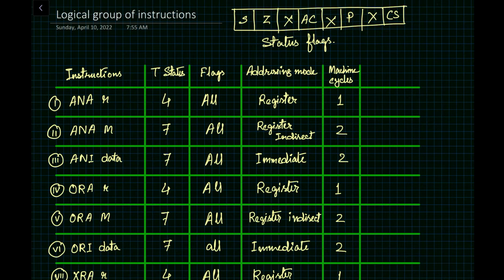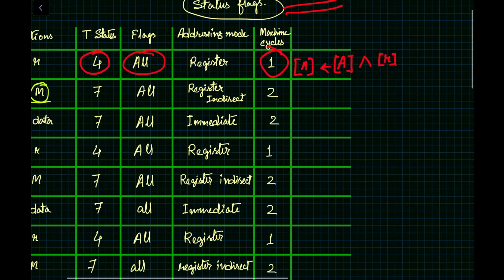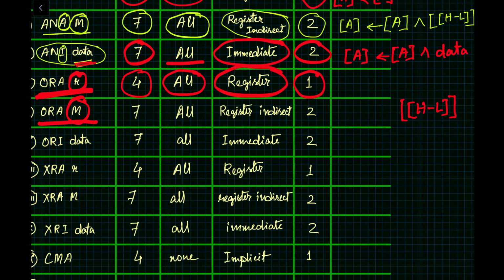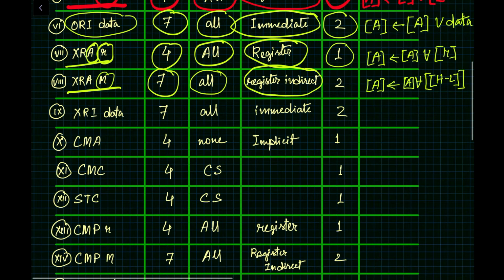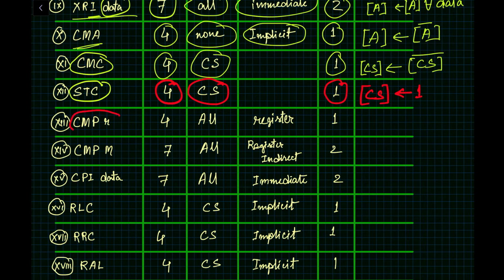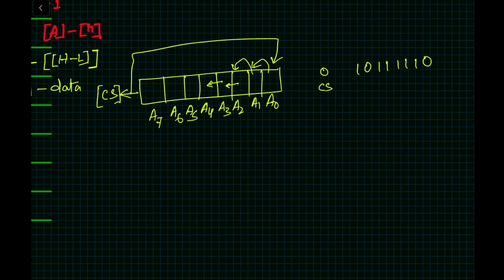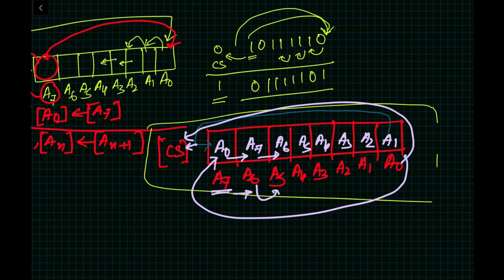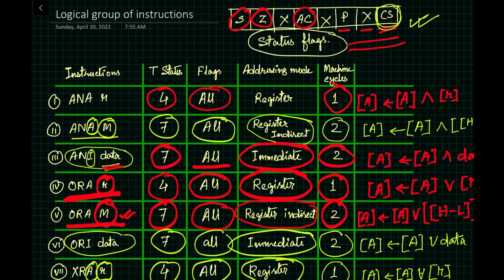Logical group of instructions in 8085 Microprocessor